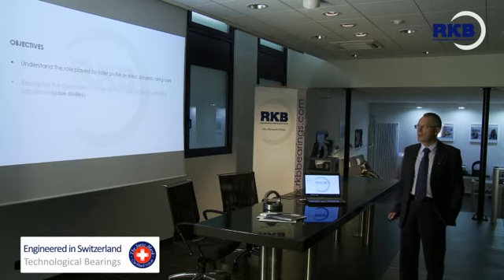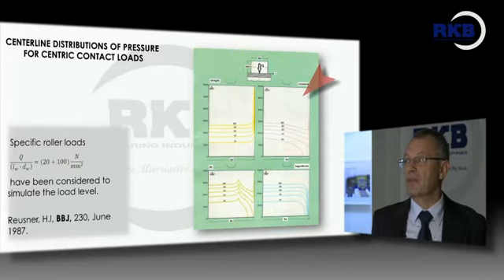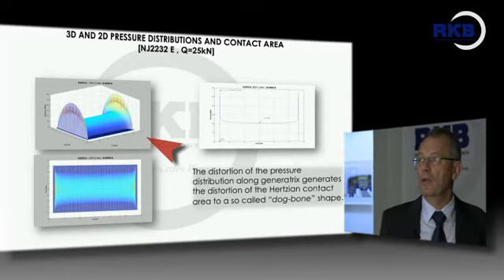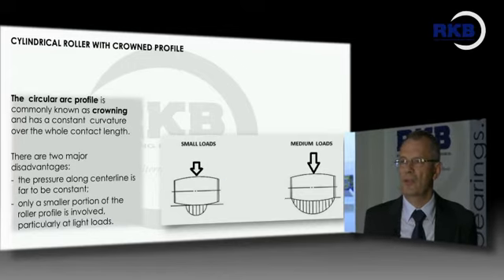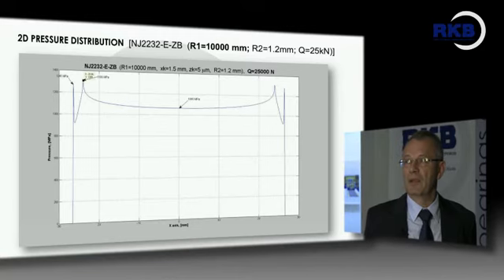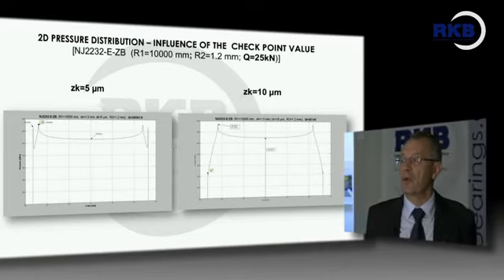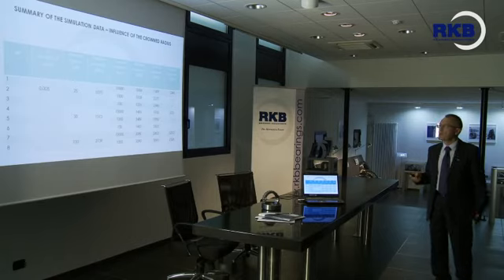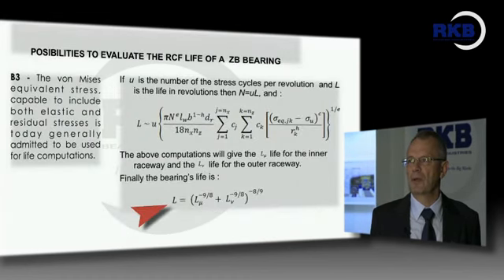RKB roller profile performance